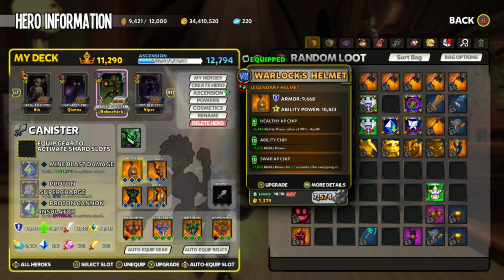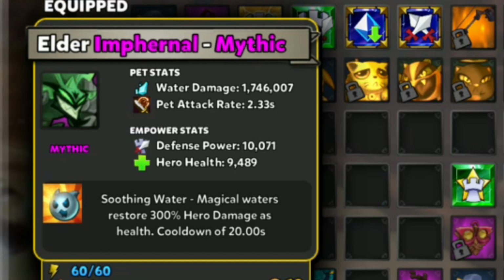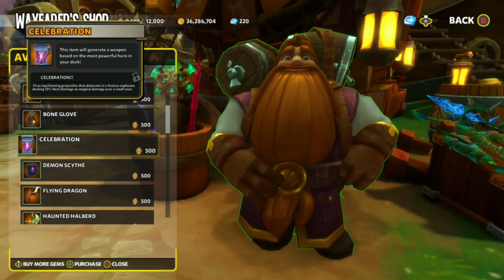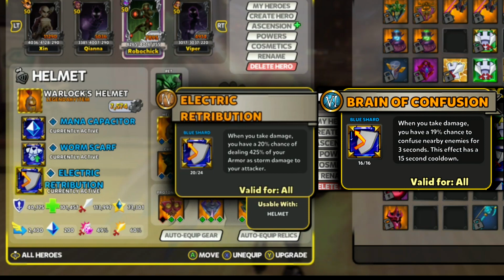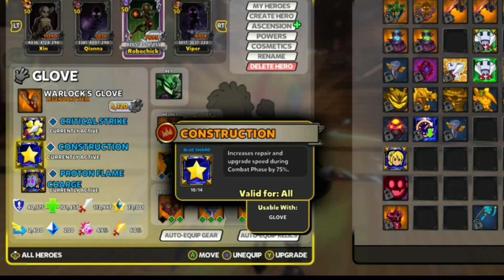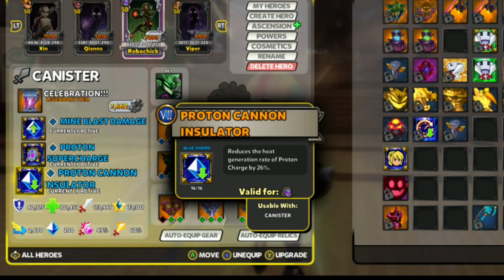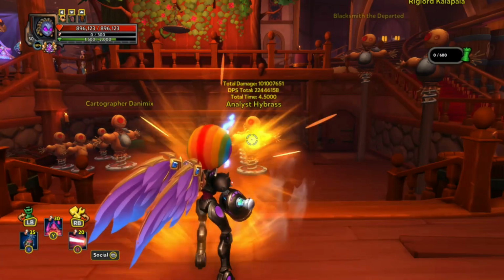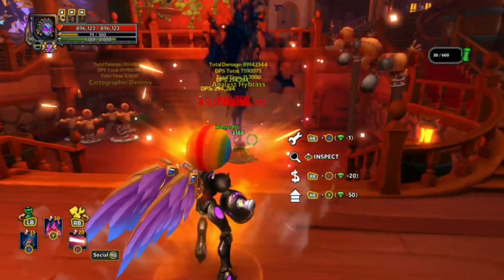EV2 Build and Guide - DD2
Dungeon Defenders 2 EV2 Hero Build and Guide for and beginners and advance players. EV2 is a robot. She has advance weaponry and destructive abilities to slay her foes.
(This build has been tested on Floor 500)

Gears: Ability Power
Weapon: Ability Power + Hero Health

Gears Mods:
- Healthy AP Chip
- Ability Chip
- Swap AP Chip
- Snake Skin Armor (For Chest)
- Pet with Hero Health

Weapon Mods:
- Celebration!!!
- Oil Chip
- Melee Chip

Shards:
Helmet - Mana Capacitor (C7) Worm Scarf (C6), Electric Retribution (C4)
Chest - Mage Gambit (C7), Bots of Oil (C1), Mine Blast Radius (C4)
Gloves - Critical Strike (C1), Construction (C), Beacon of The Storm (C4), Critical Strike (C)
Boots - Speed Boost (C), Enhanced Decoy (C), Dummies and Bots (C2)
Weapon - Mine Blast Damage (C5),  Proton Supercharge (C7), Proton Cannon Insulator (C7)

Situational Shards:
Helmet - Brain of Confusion (C7)
Chest - Mine Heat Compensator (C5), Superconductor (C8), Tasersuit (C8)
Boots - Insulated Decoy (C4)
Weapon - Heat Dispenser Module (C6) Sundering Blow (C8), Drenching Strikes (C) Thunderstruck (HS)

Situational Mods:
Weapon - Ranged Chip, Meltdown Chip

Heat:
Meg: 2/s x3
Heat Per Shot: 6H= 12H per second

Gibler’s 45th: 2/s x15
Heat Per Shot: 7H = 14H per second

Celebration!!!: 4/s x2
Hear Per Shot: 6H = 24H per second

Intro-0:00-0:31
Brief Build Explanation-0:31-1:21
Mods for Gears-1:21-2:15
Weapon of Choice-2:15-3:20
Mods for Weapon-3:20-4:23
Shards for Gears and Weapon-4:23-8:04
Ascension Points-8:04-8:42
Bread and Butter Combo-8:42-10:36
Tiny Gameplay & Outro-10:36-11:36

- Warsong: Piercing Lights (Mako Remix) by League of Legends

I, MrPeterPFL make no claim of ownership and simply use their material for purposes of education or entertainment. Please support the artist by watching their video, download or buy their songs where available.